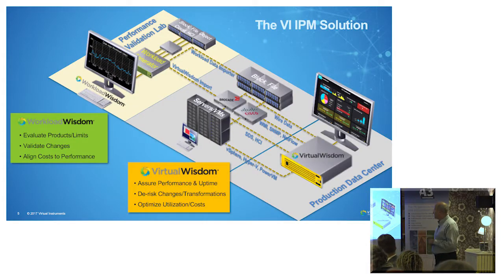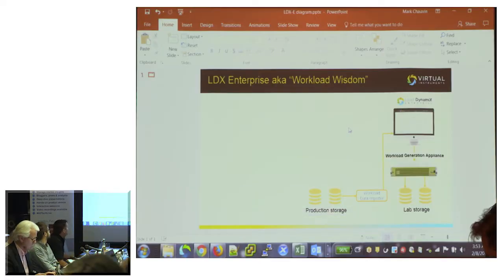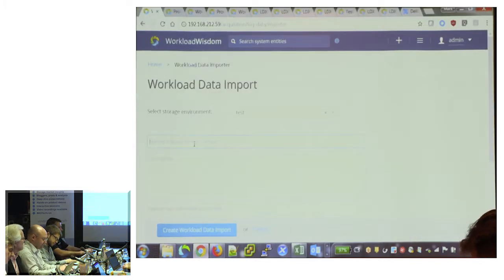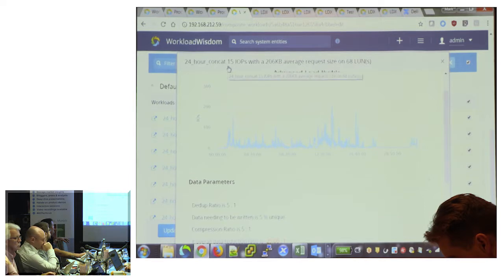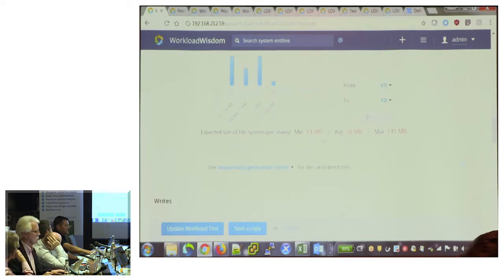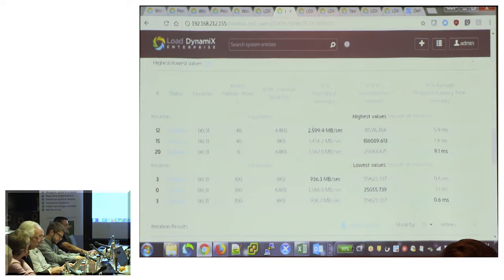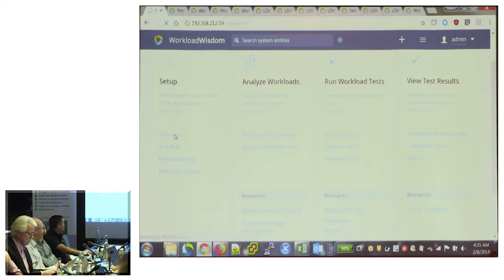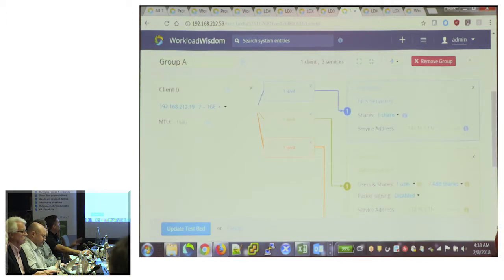A3 Communications Technology Live! February 2018 London: Virtual Instruments